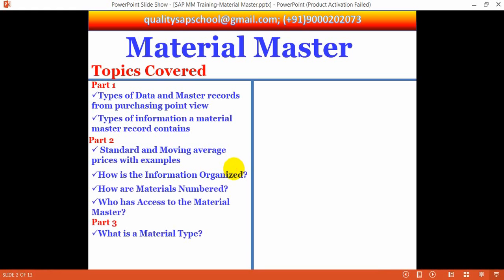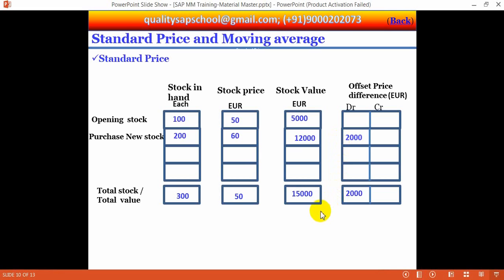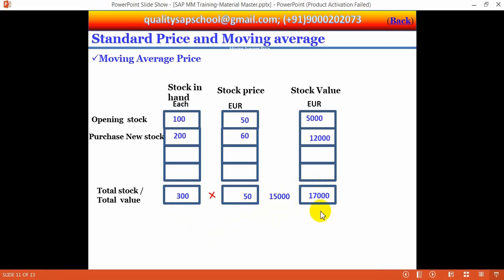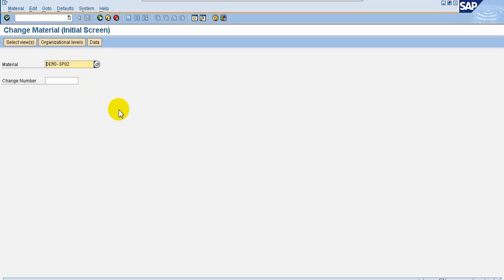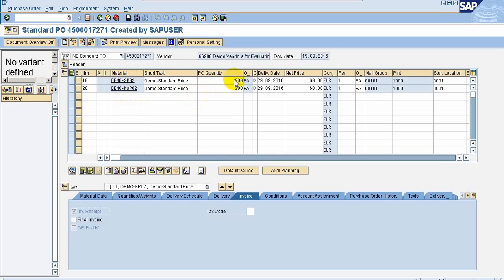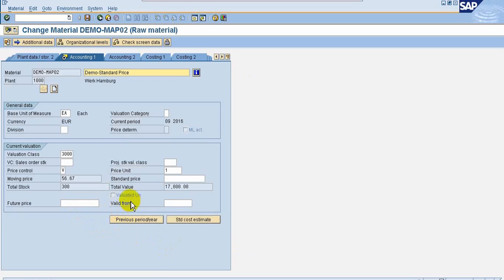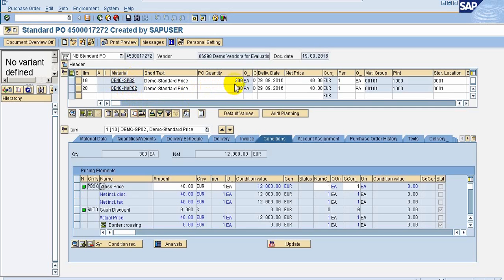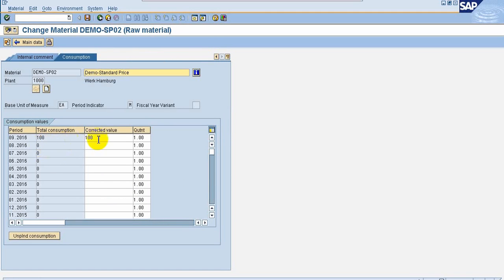SAP MM Material Master Standard and Moving Average Price Concept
Greetings!
This video contains animated shows SAP MM material master and conceptualization of standard and moving average price, and their setting in material master.
very minimal charges
Taught in English, Hindi, telugu

from
venkat